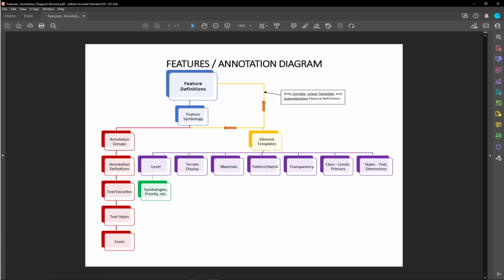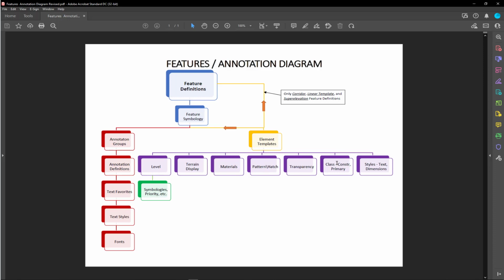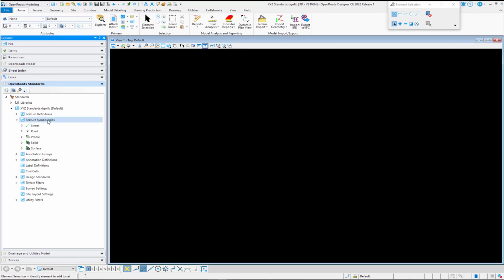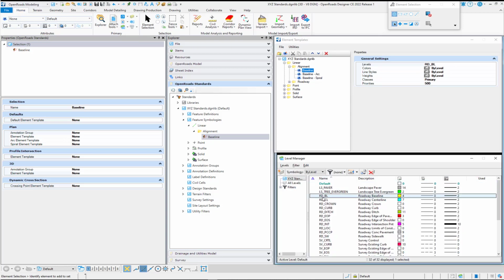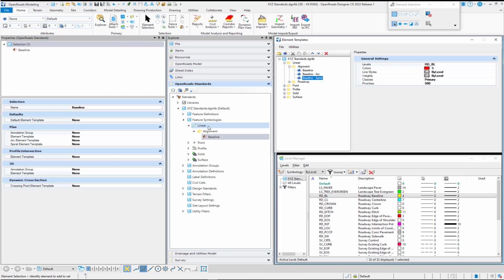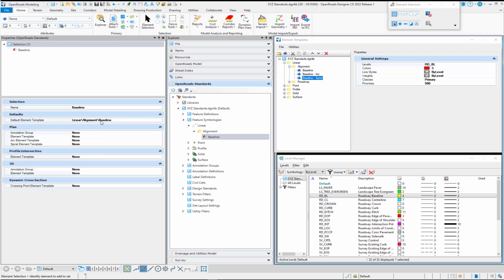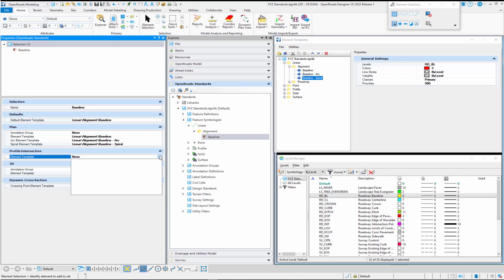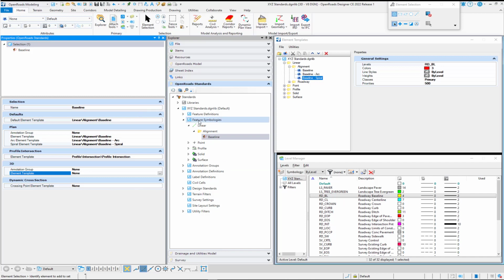Video 10 1 Introduction To Feature Symbologies